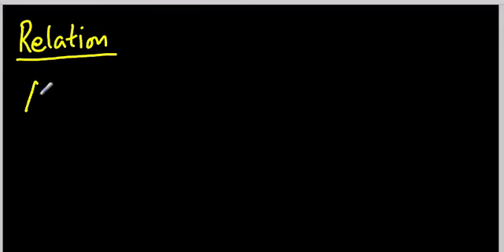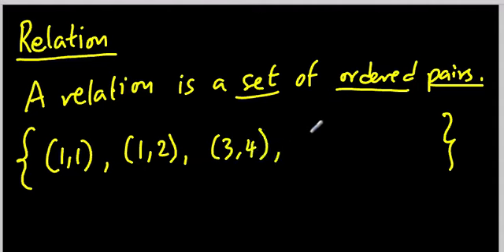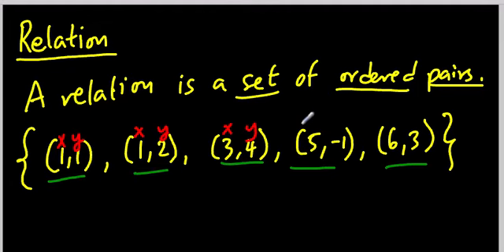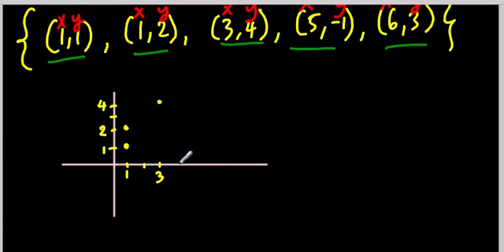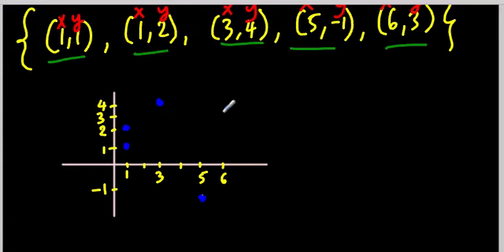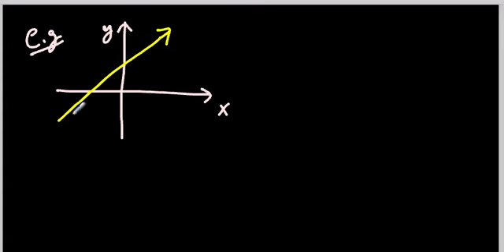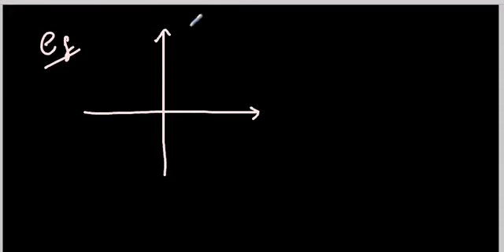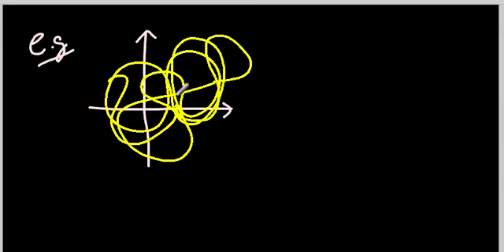01 01 Relations